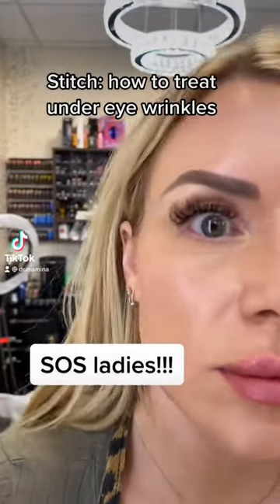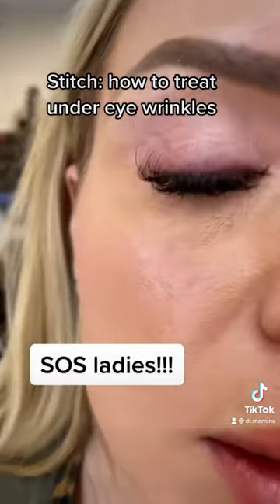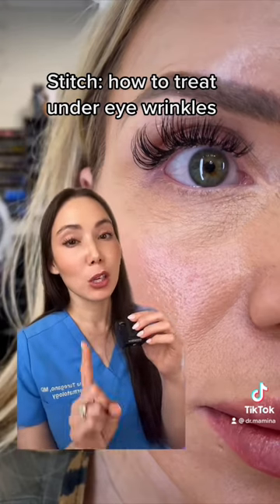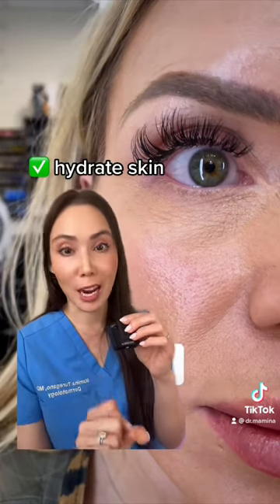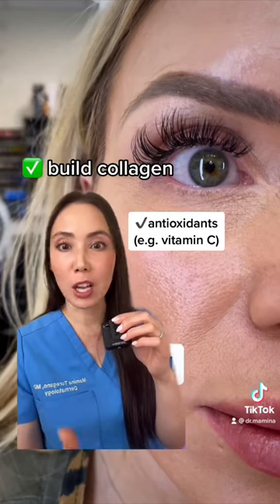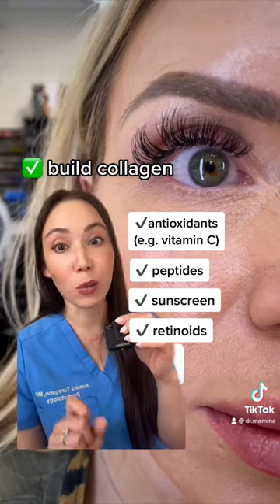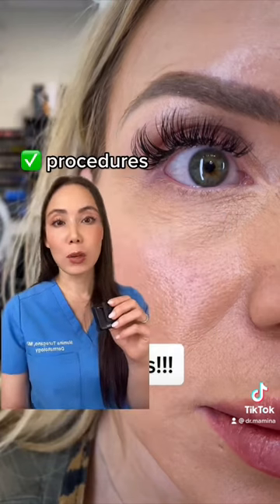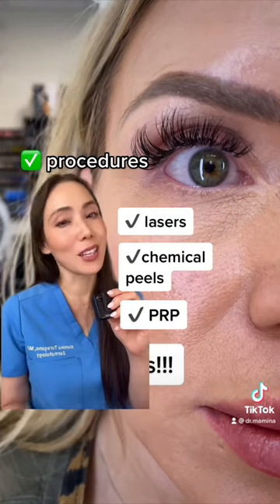Under Eye Wrinkles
In terms of building smoother skin, you want to make sure that you’re hydrating and properly restoring the natural skin barrier at the epidermal layer. Dry, dehydrated skin can definitely accentuate the look of fine lines and wrinkles. I also recommend doing things that can build collagen in the dermal layer to maintain the integrity of the skin. I am a fan of eye creams because there are some collagen building ingredients that might be too strong for the eye area, so finding something formulated for the eye area is safer. But I think eye cream alone many times may not be sufficient, and that is where procedures can play a role.